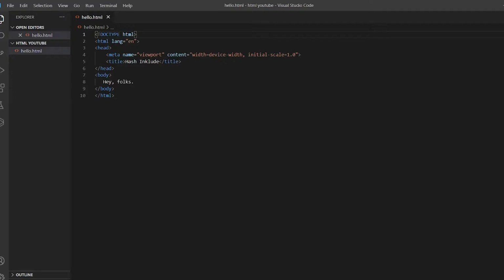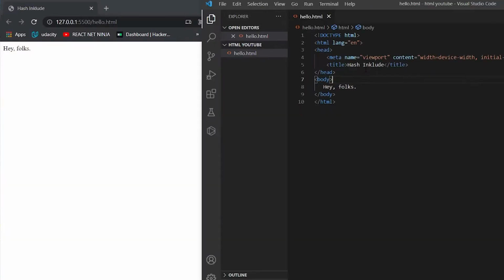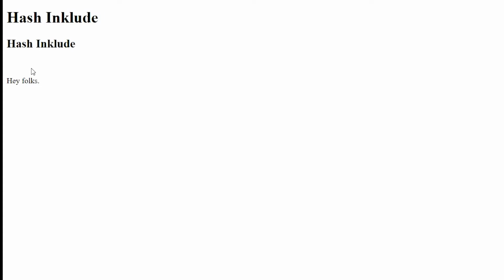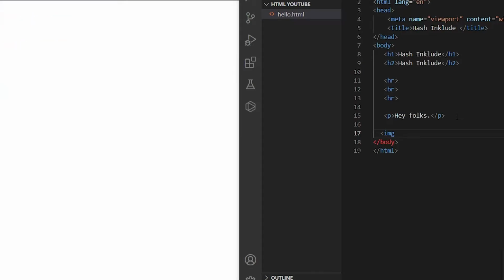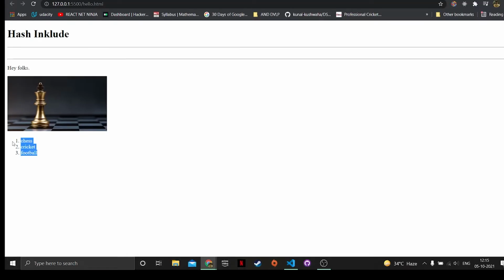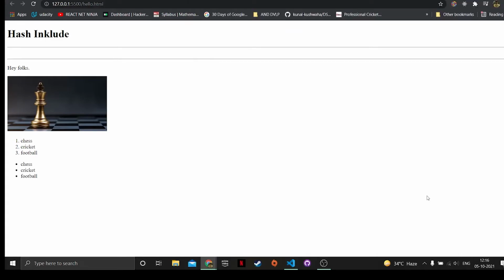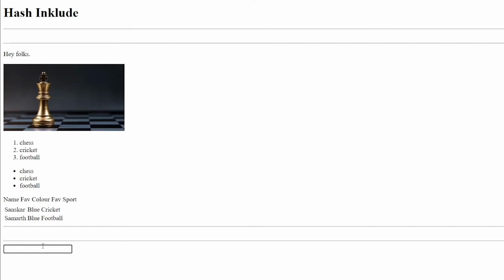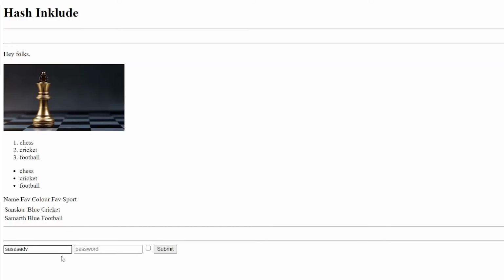HTML Tutorial for Beginners - Web Development [2021]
Hey folks,
In this video I talk about basics to advanced topics of HTML . This is a beginner friendly video.

Please press the like button and comment your views on the video.
Keep coding keep supporting   ;D

Cheers!